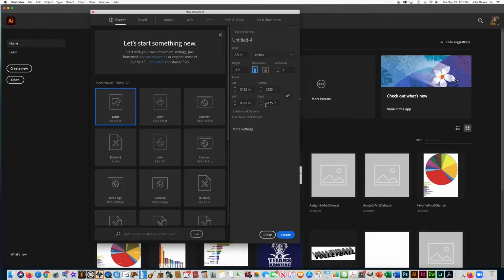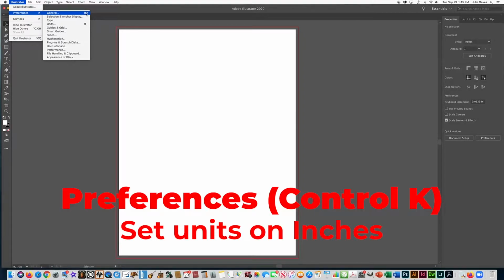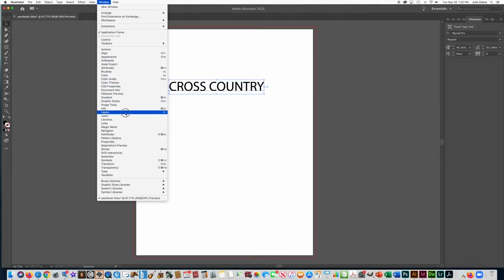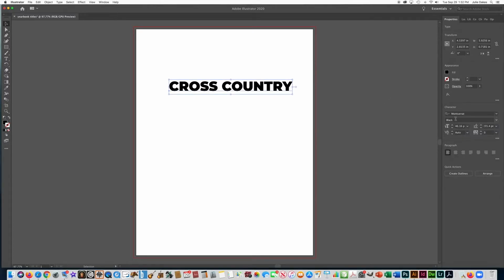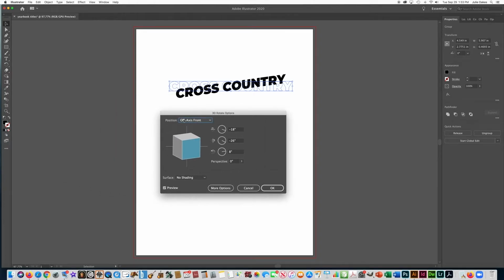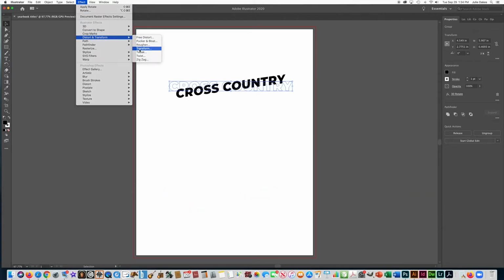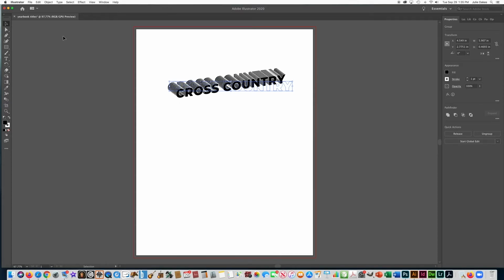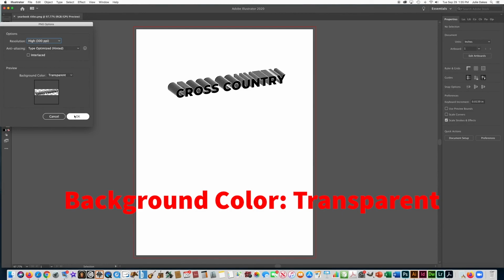3D Text Effect in Adobe Illustrator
Students learn how to make this 3D text effect in Adobe Illustrator for our yearbook.